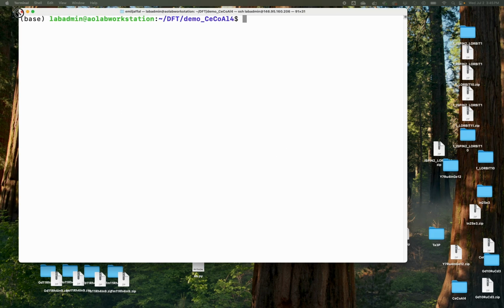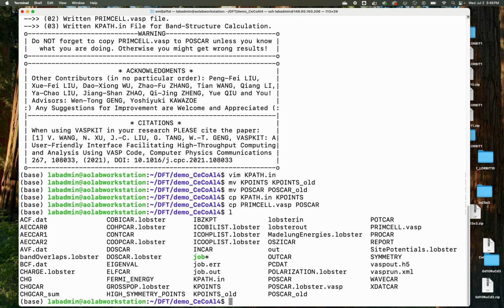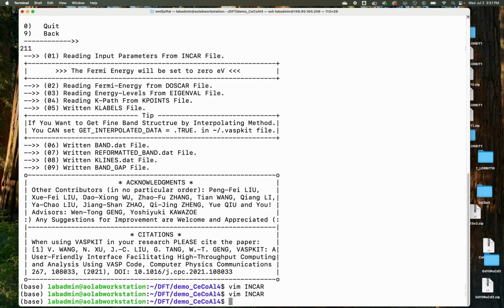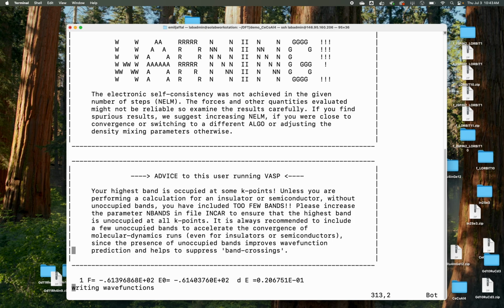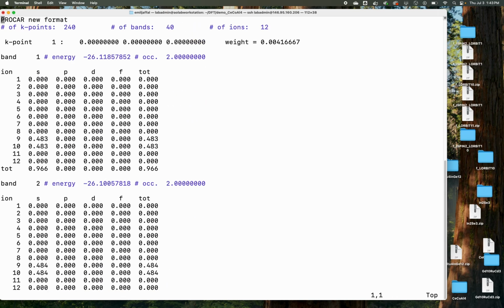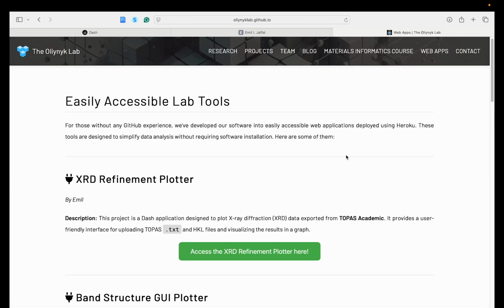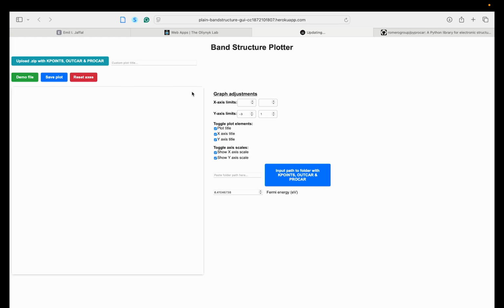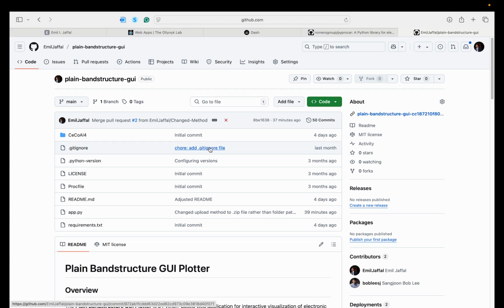Band Structure Calculation Using VASP and VASPKIT (Emil Jaffal)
Learn how to calculate and visualize the Band Structure for publication-ready images for the LaCoAl₄-type structure using VASP and VASPKIT.